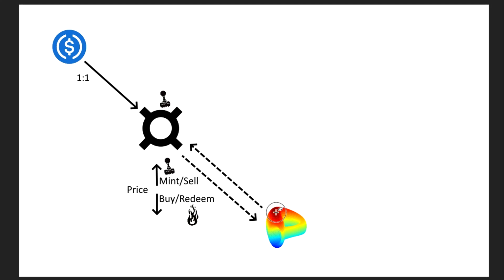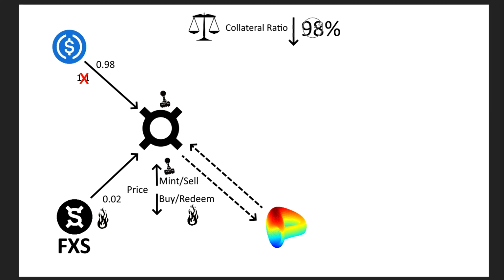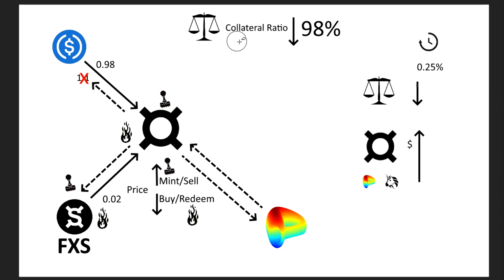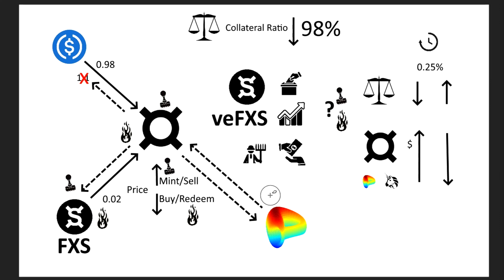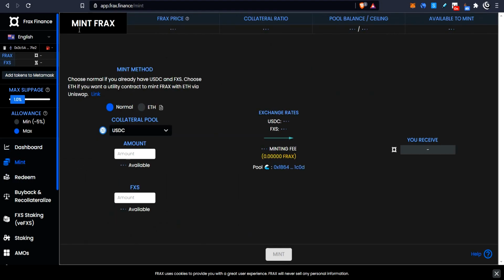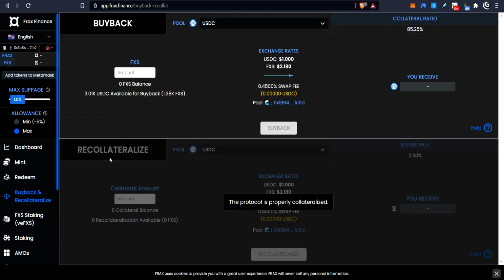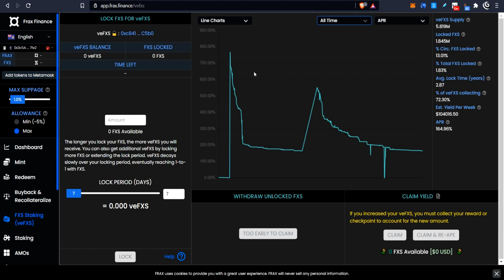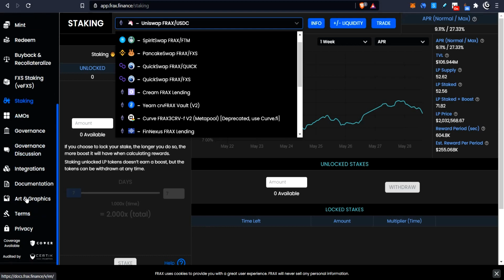FRAX Overview - Explainer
BTC: 3QYBEEwf4ZTnYzD8Kpp9VuyTqcUk6RBoFx